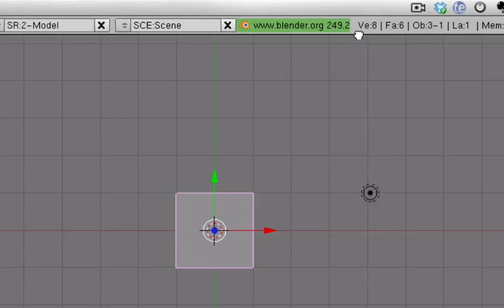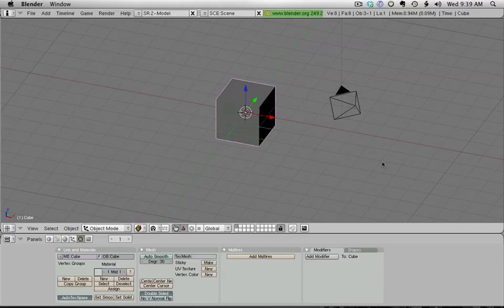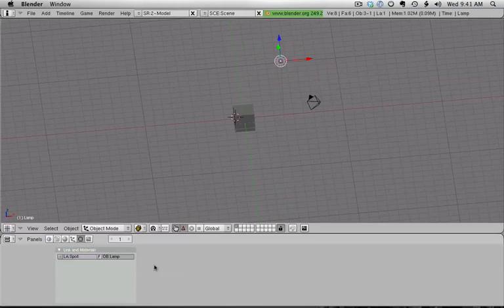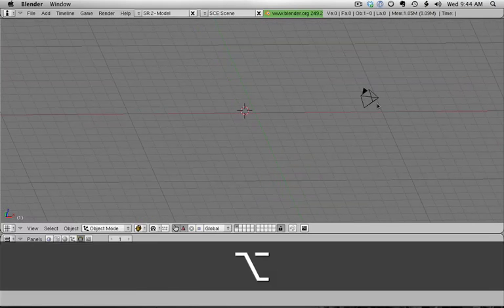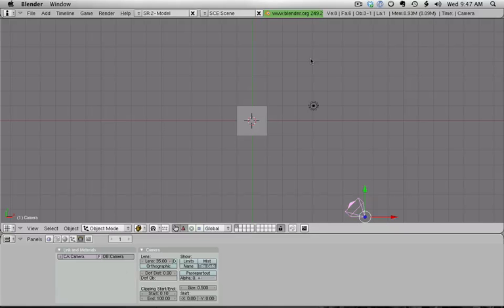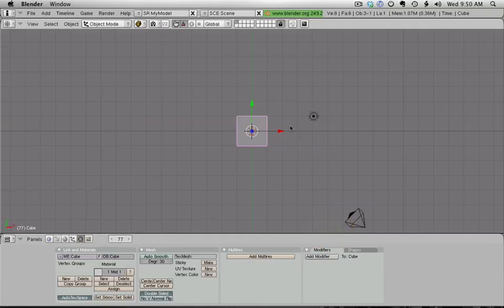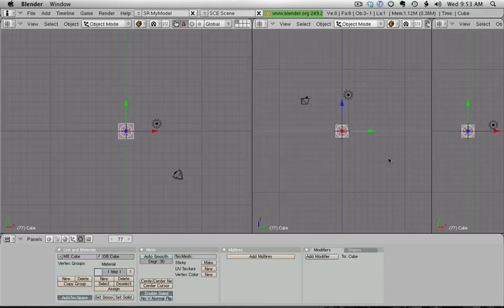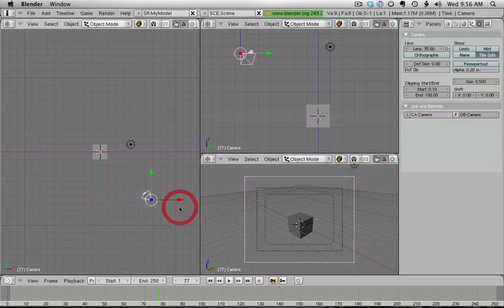The Blender 3D Survival Guide - Part 1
Blender 3D Tutorials: The Blender Survival guide, hosted by Paolo Ciccone, is a multi-part tutorial that aims to teach you the necessary skills to get up to speed with Blender in the shortest time possible. All the essential stuff without the 'geeky' parts. Think of it as 'Bear Grylls' for Blender.